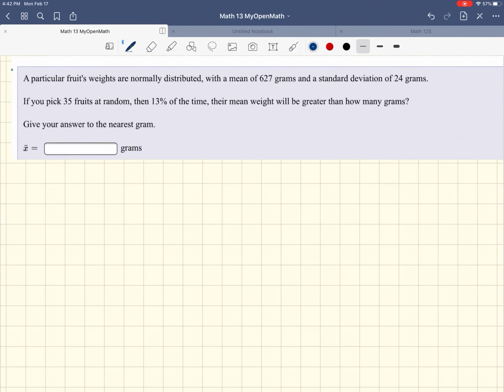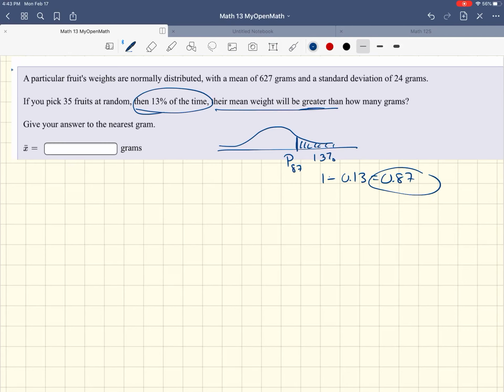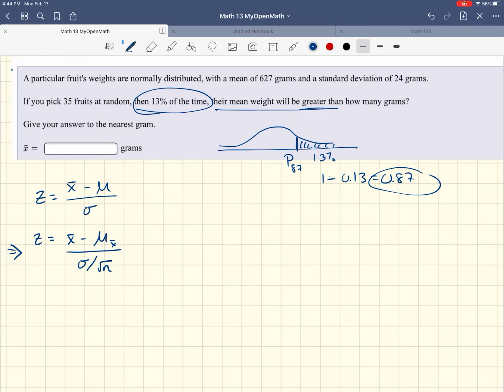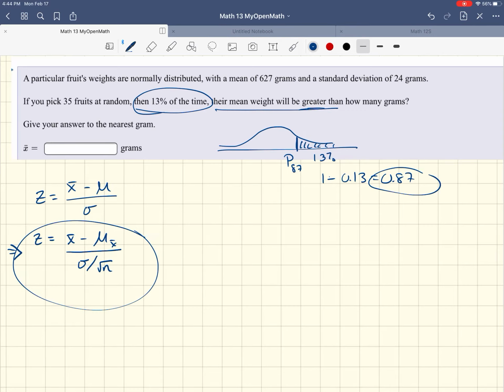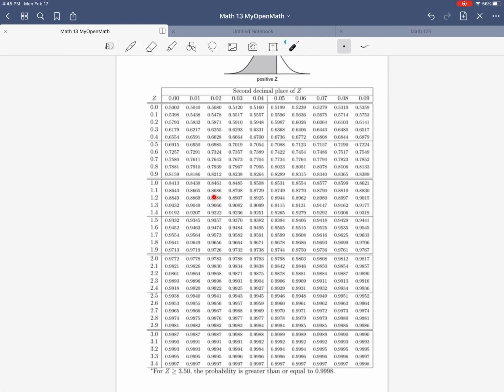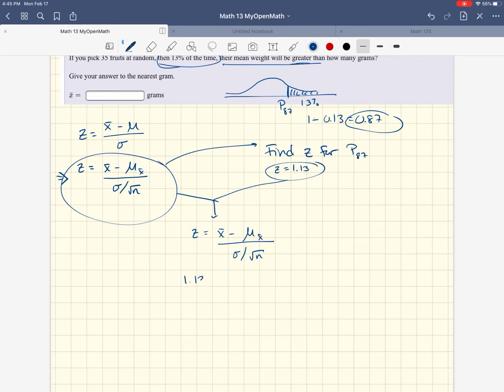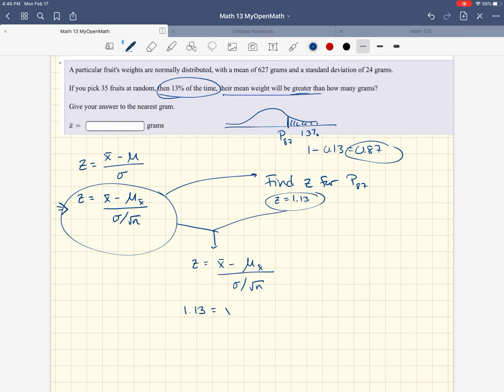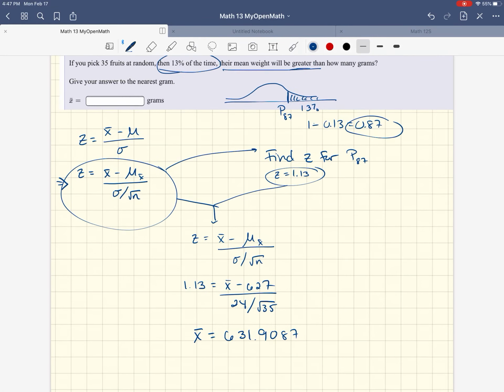Central limit theorem example